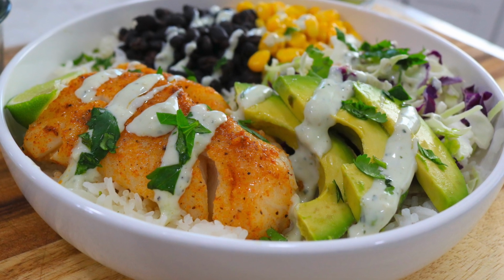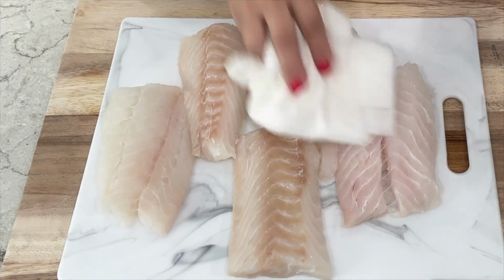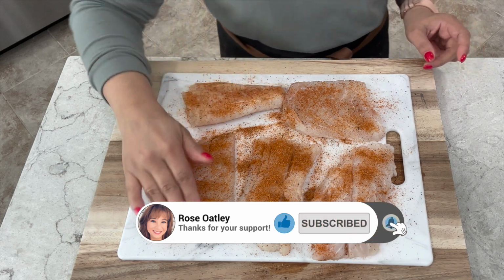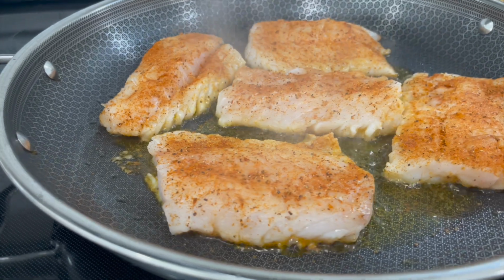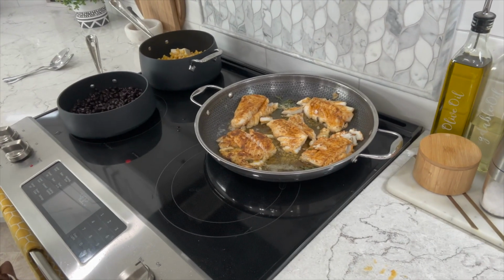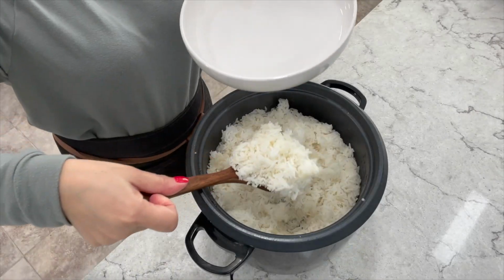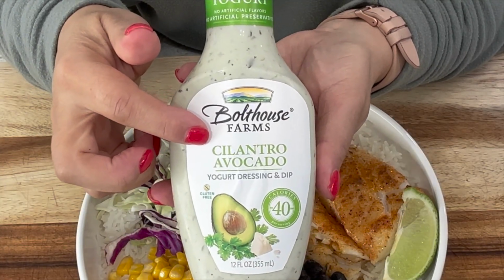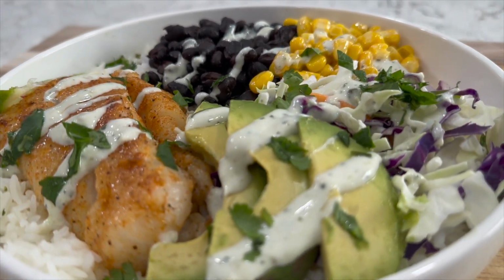Fish Taco Bowl | Healthy Fish Recipe Perfect for Lent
This Fish Taco Bowl is a Healthy Fish Recipe Perfect for Lent.  It's so flavorful and easy to make.  Perfect for Meal Prepping, too!
⬇️ ⬇️ INGEDIENTS AND MORE BELOW ⬇️ ⬇️

✦PRODUCT LINKS✦
✦INGREDIENTS✦
☐ Cod Fish
☐ Pepper
☐ Garlic Powder
☐ Old Bay Seasoning
☐ Thyme

☐ White rice
☐ Black Beans (drained and rinsed)
☐ 1 Bag frozen Corn
☐ Avocado
☐ Squeezed Lime
☐ Cilantro Avocado dressing or Mexican Crema
☐ Cilantro
✅ WATCH VIDEO FOR COMPLETE COOKING INSTRUCTIONS!